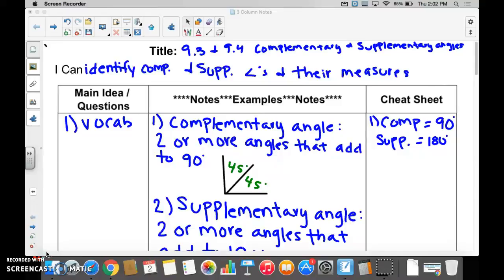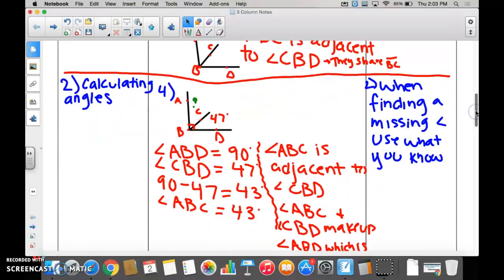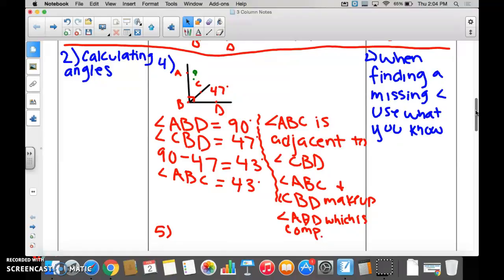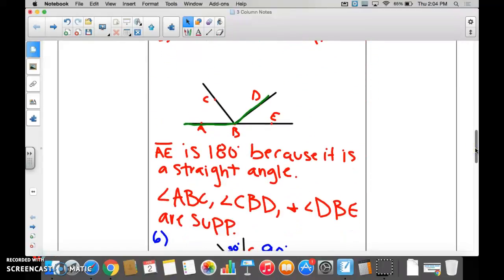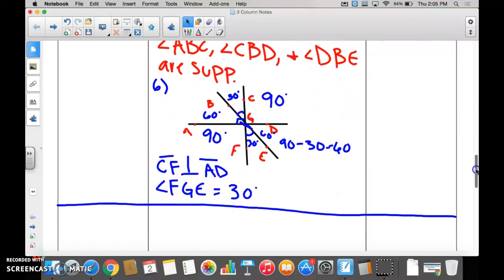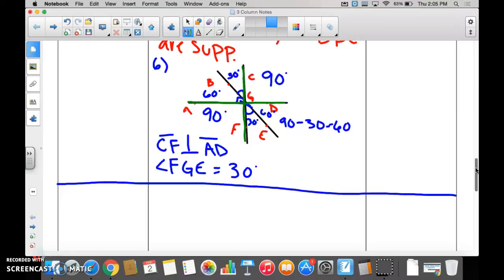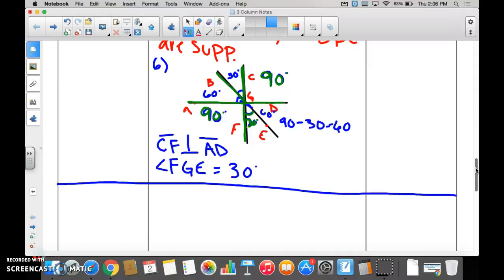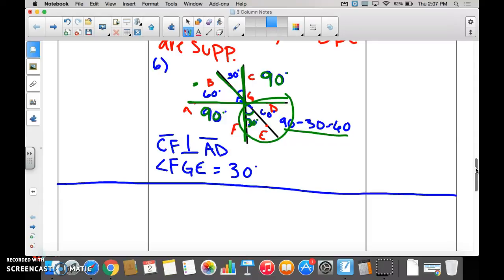9.3 and 9.4 Comp. and Supp. Angles Block 2